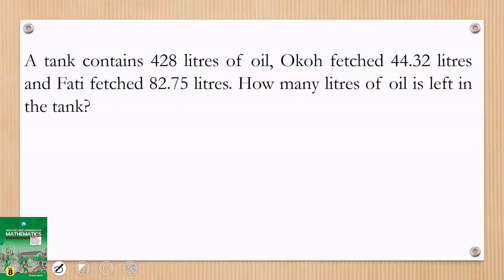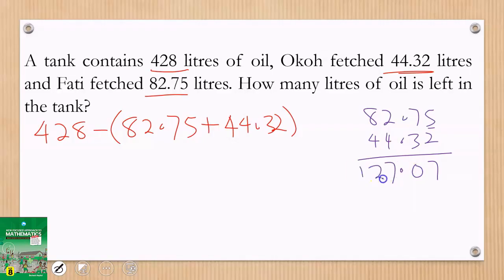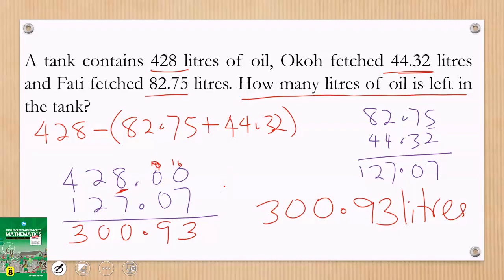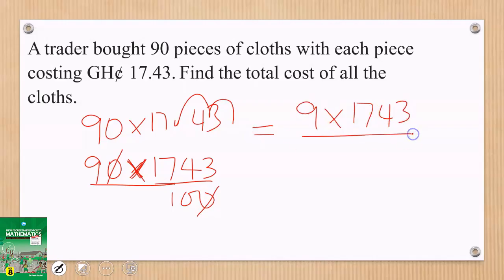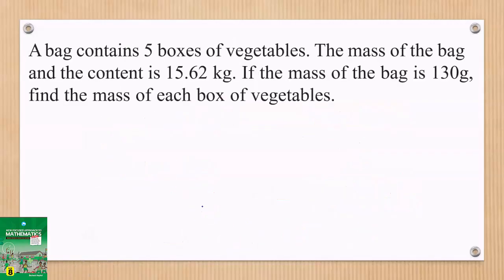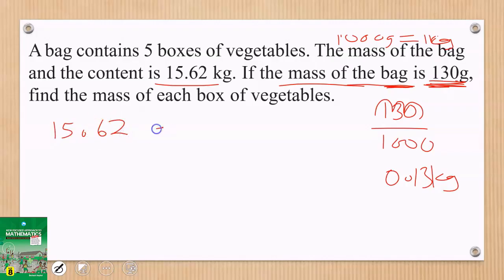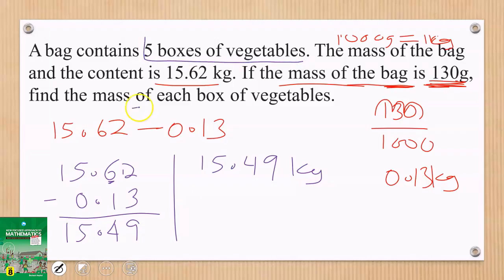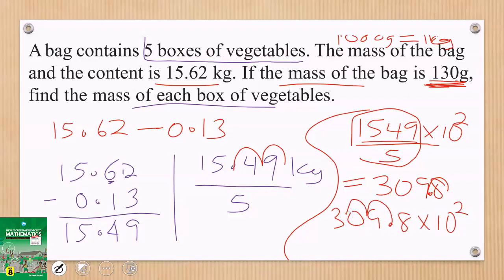How to solve real life problems involving decimals